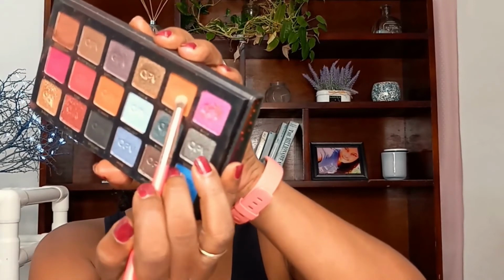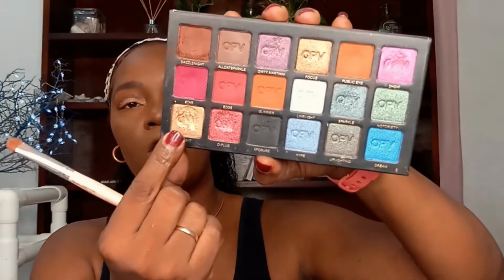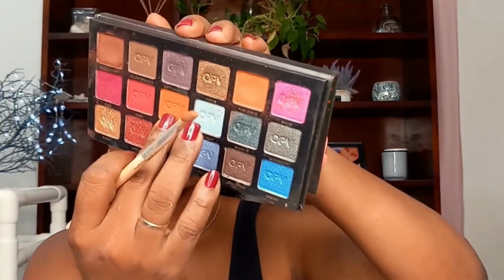FULL COVERAGE MAKEUP LOOK | FENTY BEAUTY, JUVIA'S PLACE, OPV BEAUTY AND MORE | Janelle Veronica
Hi Makeup and Beauty Lovers!

Take Care.

XOXO Janelle

MAKEUP USED
Fenty Beauty Pro Filt’r Instant Retouch Primer
Juvia’s Place I Am Magic Foundation – Dakar 220
L’Oreal Infallible Full Wear Concealer – 420 Cocoa
Contour: L’Oreal Infallible Full Wear Concealer – 445 Expresso
Laura Mercier Translucent Setting Powder – Translucent Honey
Maybelline Fit Me Matte + Poreless Pressed Powder – Nutmeg 365
Revolution Splendour Ultra Matte Bronzer – Dark
OPV Beauty Spotlight Eyeshadow Palette
Juvia’s Place I Prep I Prime Eye Primer – Shade 2
Palladio Matte Blush – Tipsy
L A Girl Strobe Lite Strobing Powder – 50 Watt
Urban Decay All Nighter Long Lasting Setting Spray
NYX Lip Liner – Hot Cocoa
Merit Beauty Signature Lipstick - Slip